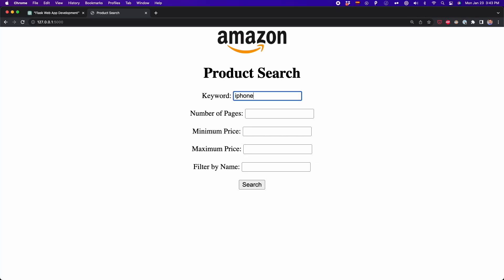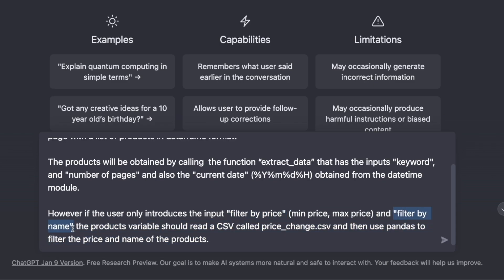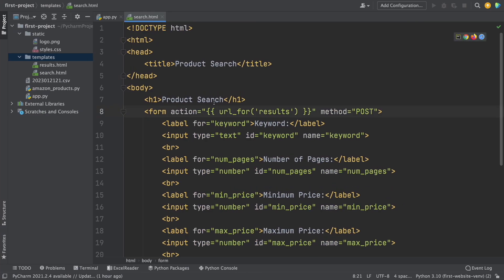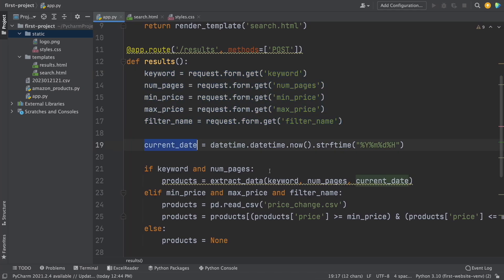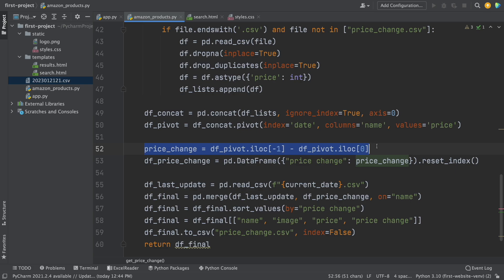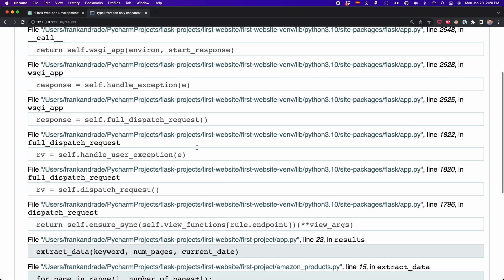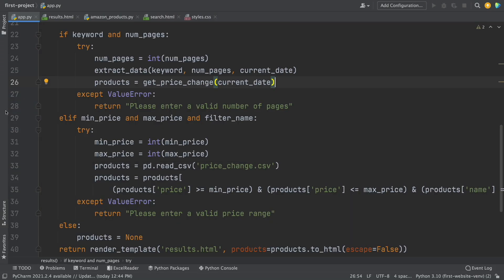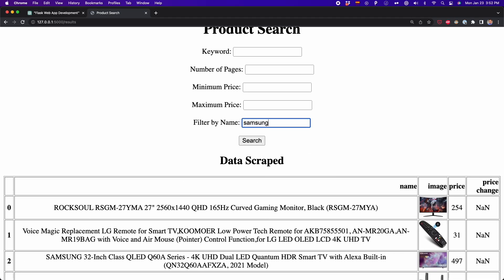How I Coded a Web App with ChatGPT (and Python)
I coded a web app that tracks Amazon prices using ChatGPT and Python and in this video, I’l show how to do all of this from scratch!
- Install flask: pip install flask
- Exact prompt I used:  Create a web app using Flask. The app.py should have 2 main functions search and results. The search function will render a search HTML page. The results function will render a results HTML page with a list of products in data frame format that will be obtained by calling  the function extract_data that uses the inputs "keyword", and "number of pages" and also the "current date" (%Y%m%d%H) obtained from the datetime module. However if the user only introduces the input "filter by price" (min price, max price) and "filter by name" the products variable should read a CSV called price_change.csv and then use pandas to filter the price and name of the products. Note: The inputs "keyword", "number of pages”, "filter by price"  and "filter by name" are optional, so the use may introduce them or not

Content:
Intro 0:00
0:26 Project Structure
2:50 HTML
4:29 CSS
5:23 Scraping data
9:20 Debugging with ChatGPT
10:53 Testing
11:20 Final debugging
12:14 Final App

on most websites by their TOS. This video
do not use this in any harmful way.